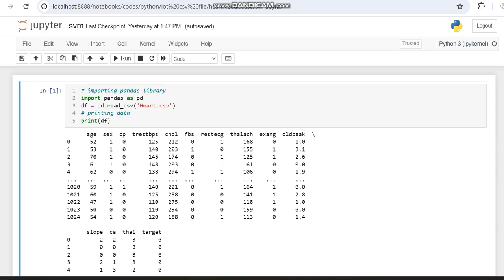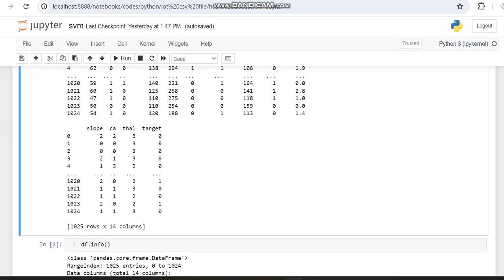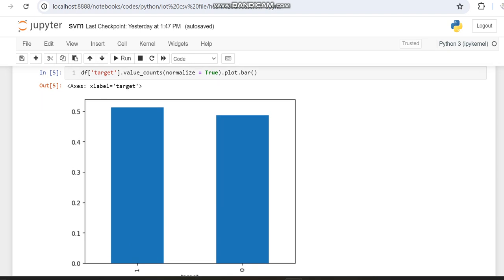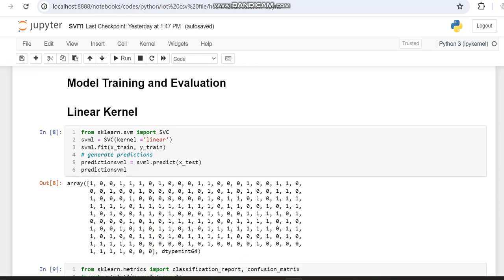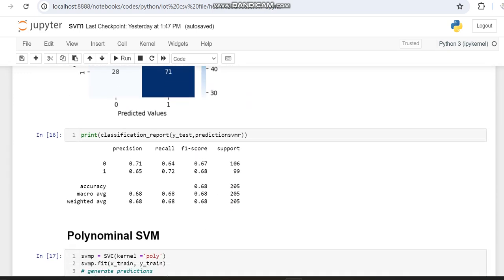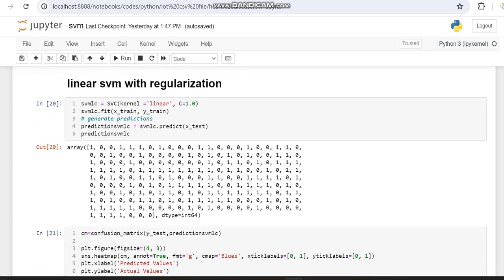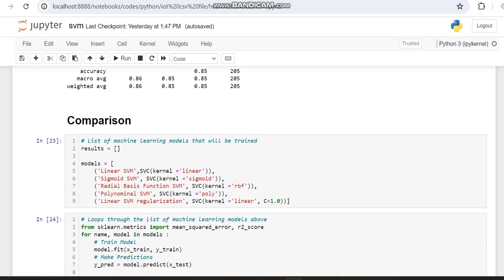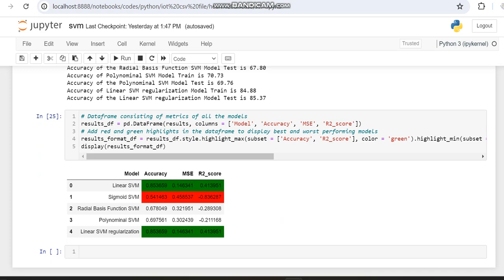Heart Classification Linear kernel SVM with regularization Scratch Python Code / SVM Scratch Python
This video shows Heart Classification Linear kernel SVM with regularization Scratch Python Code / SVM Scratch Python